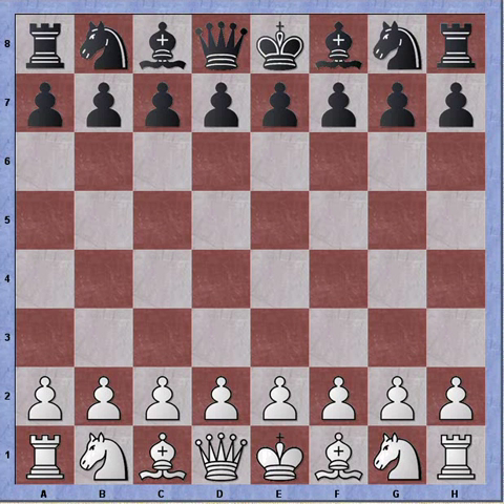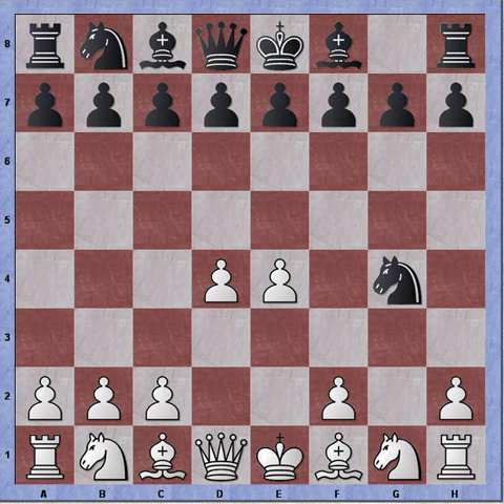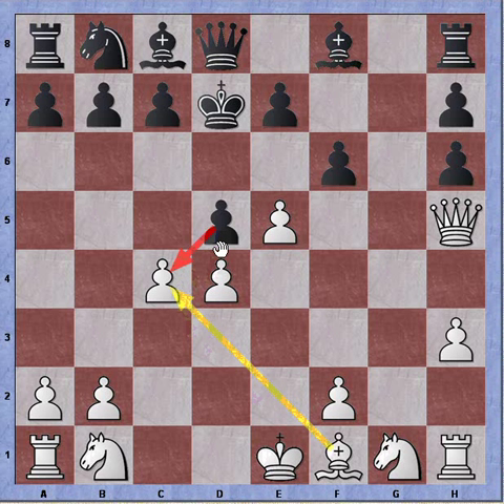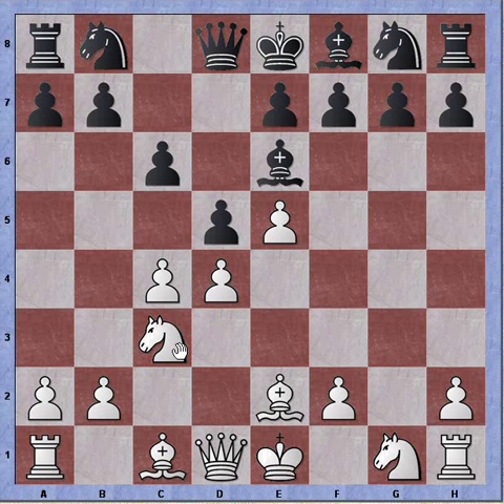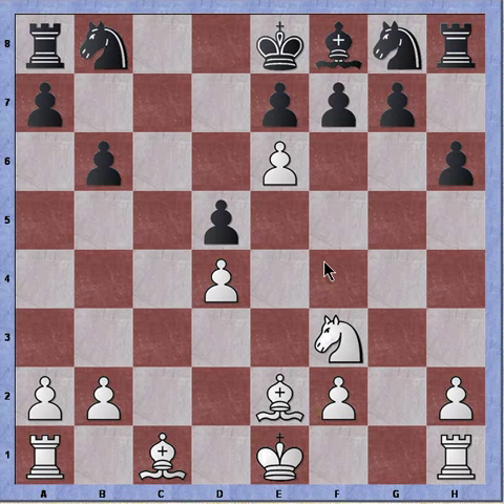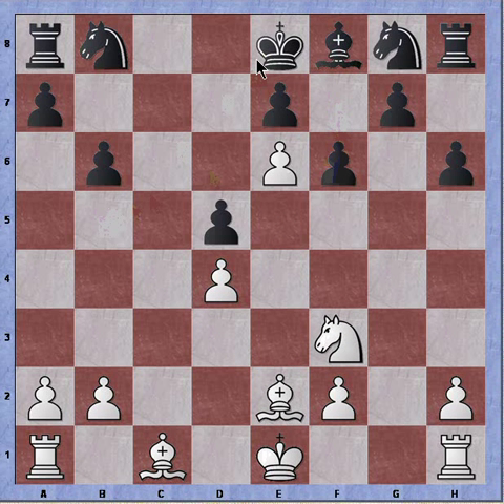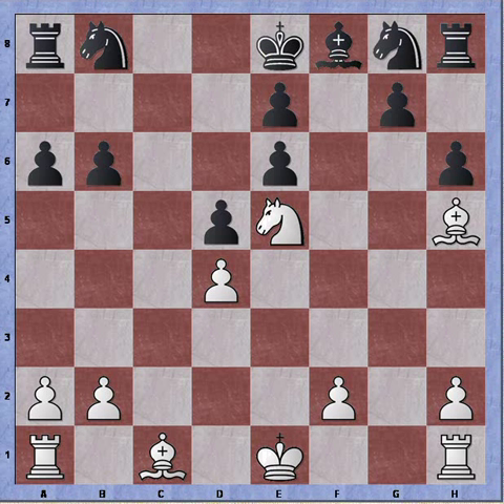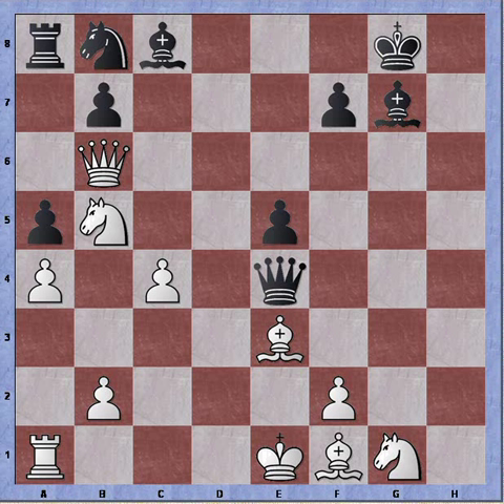Bastiaan playing the bullfrog gambit at club level (annotated)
A collection of club games using the bullfrog (Gibbins) gambit.